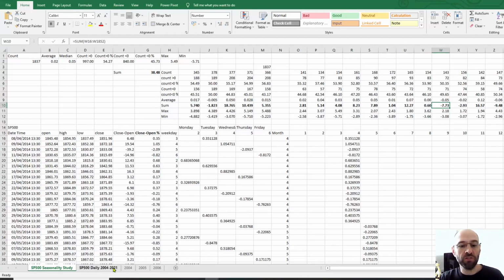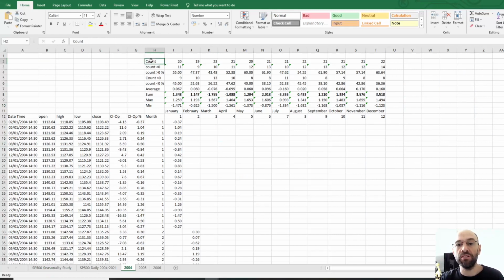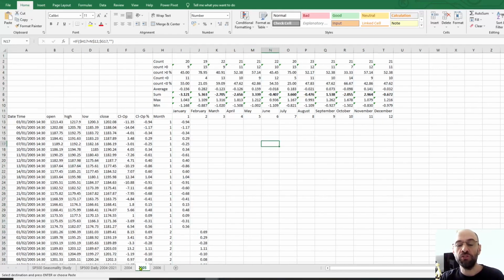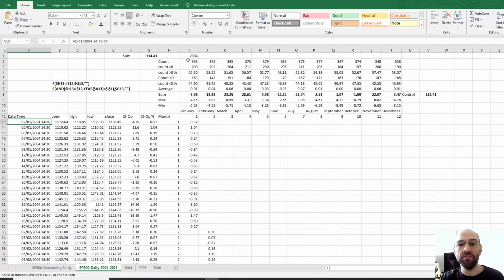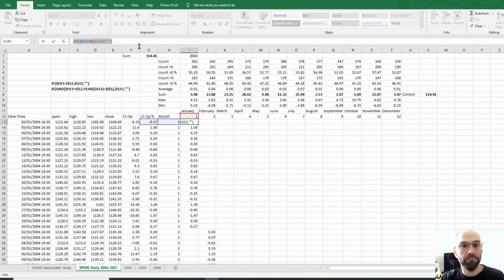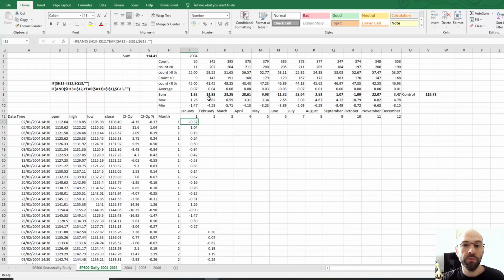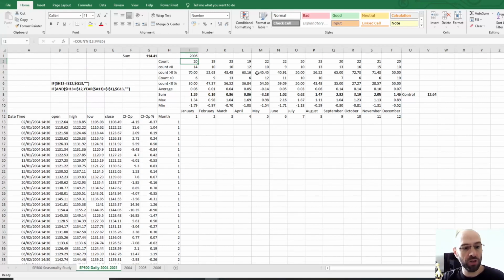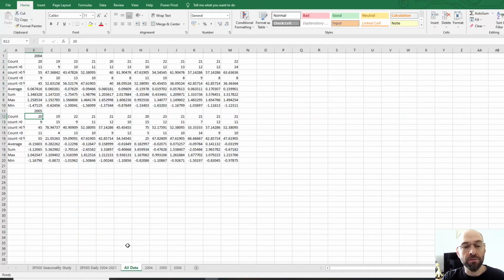Excel Study of SPX Daily % Gain/Loss Seasonality - Part2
In this video I show how to use Excel to calculate month seasonality statistics for a large dataset  of SP500 daily % gain/loss. The data set used was S&P 500 index data from 2004 to July 2021.